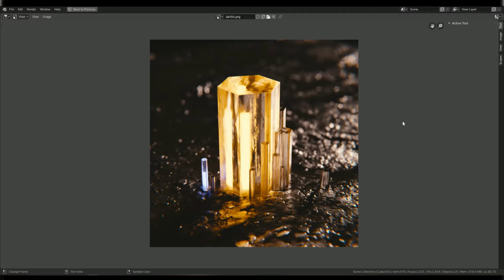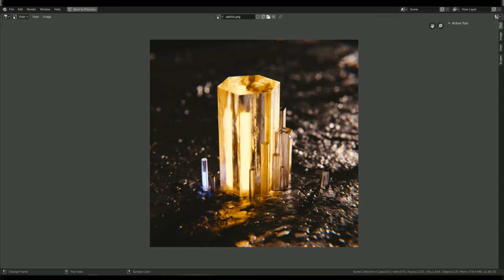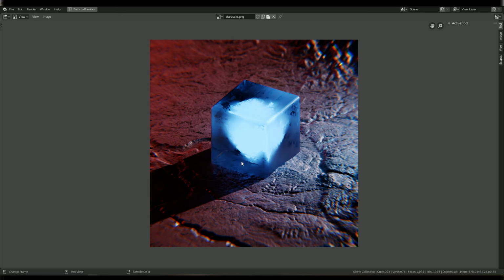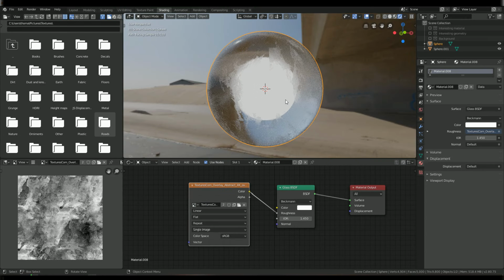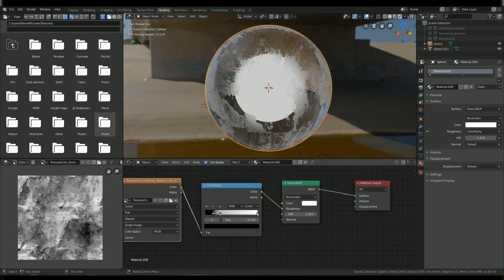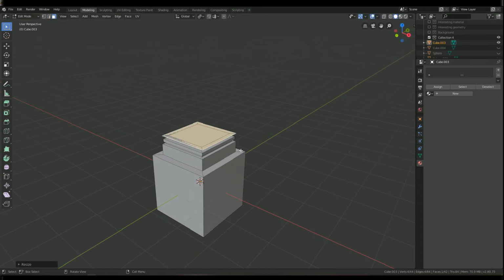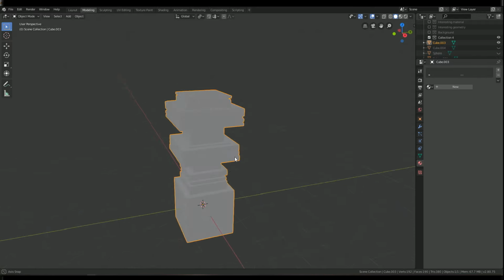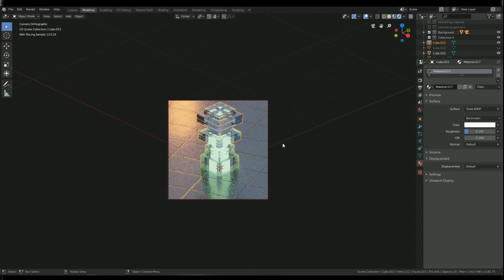Blender material tutorial: various glass tips.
If I had a dollar for every time I said "Hi I'm back"

Don't worry about it.